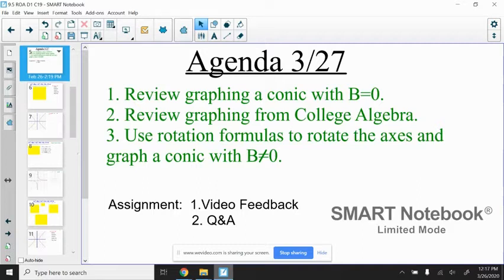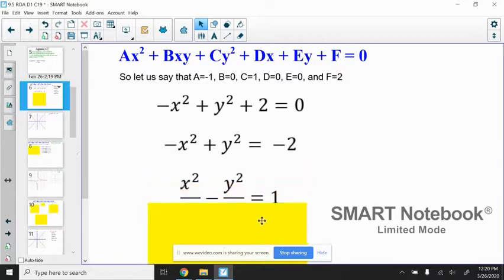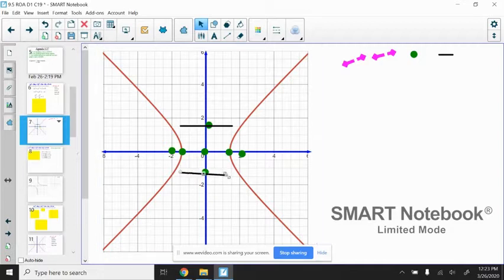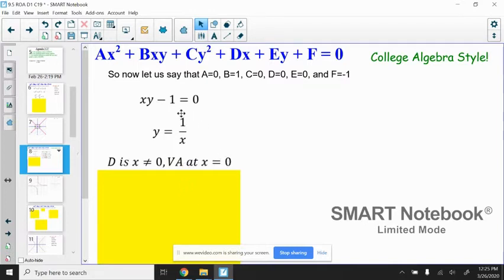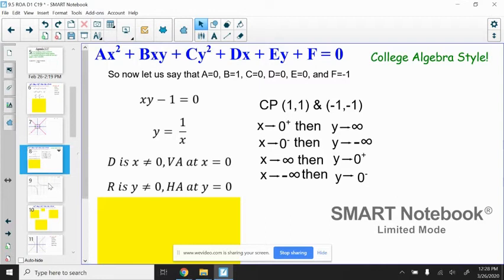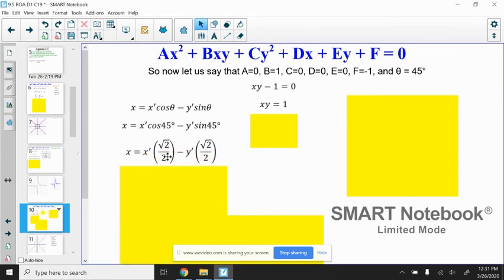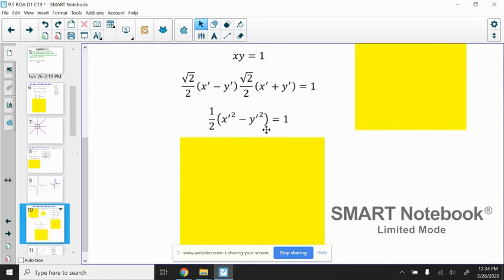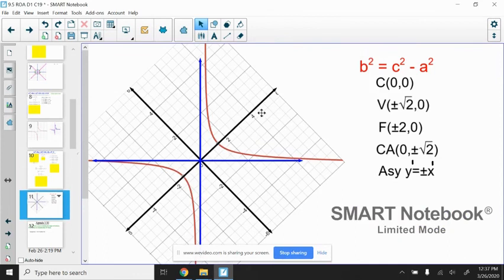Rotation of Axes - Day 2